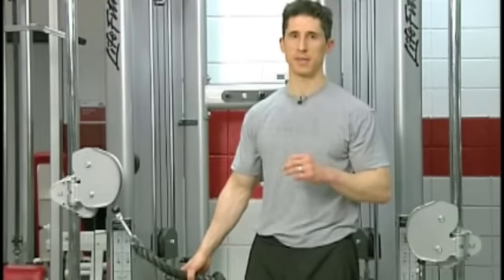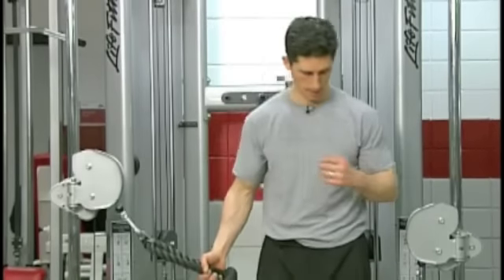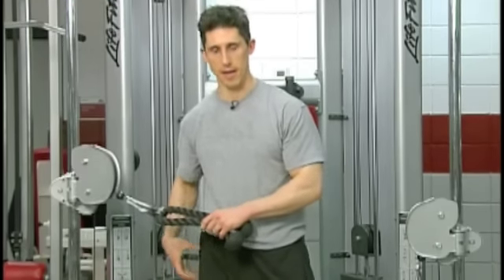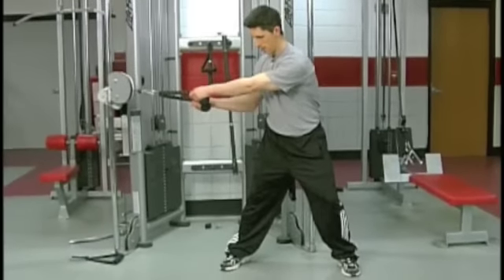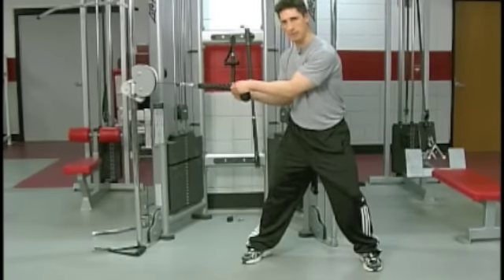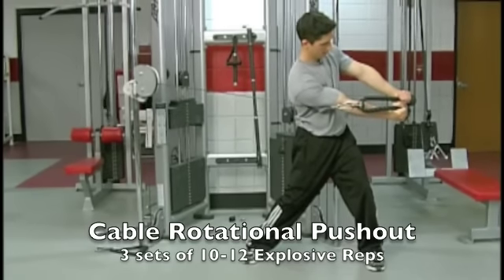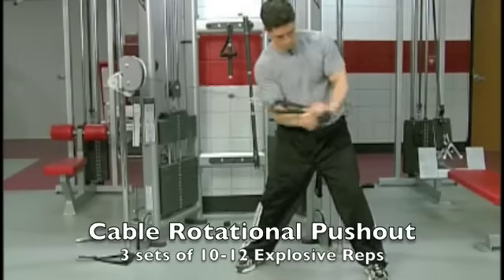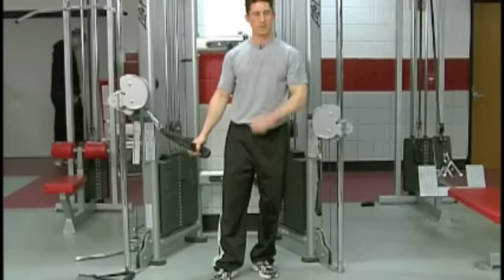How To Improve Baseball Hitting Power with Just One Exercise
Learn how to "turn" on the power in your swing with one powerful exercise that can have you clearing the fences with ease this season!